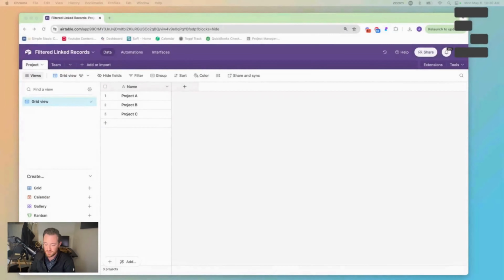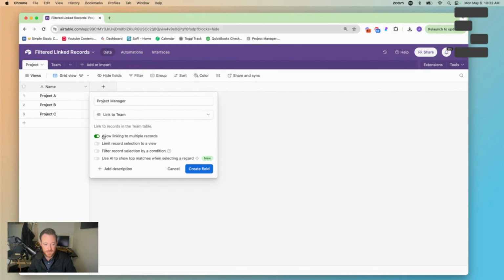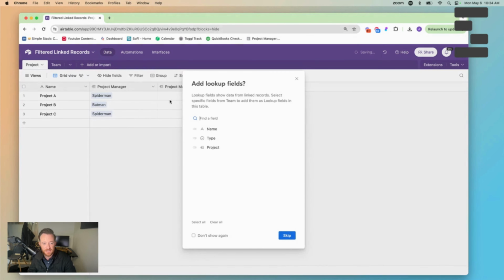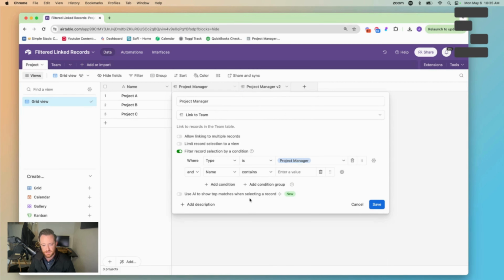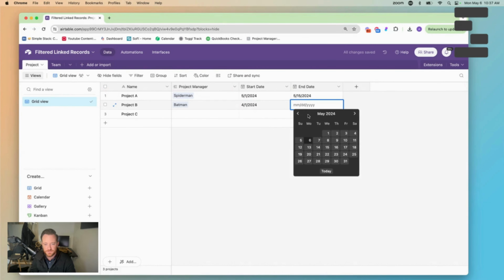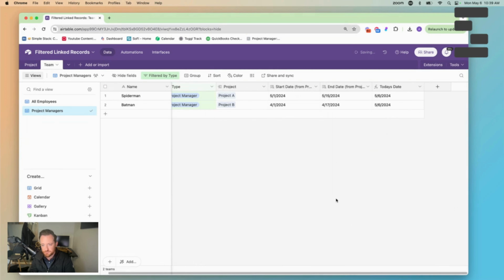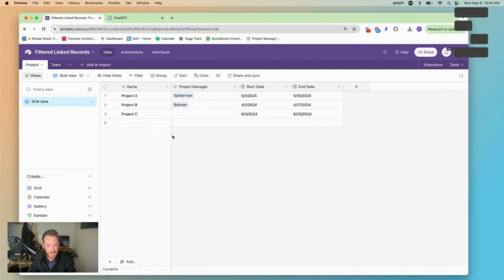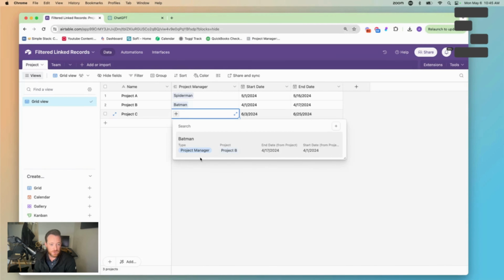Filter Airtable Linked Records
Have you learned how to link Airtable tables, but are looking to take them to the next level? In this tutorial Andrew teaches you how to conditionally show records from a linked table based on their properties. This has a ton of applications and will help the supercharge your solution making it easier to use.